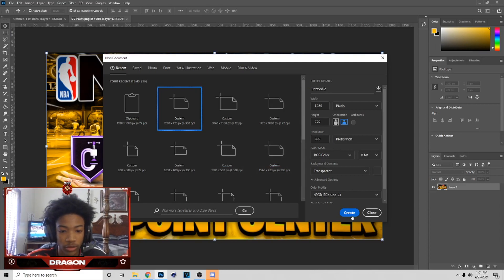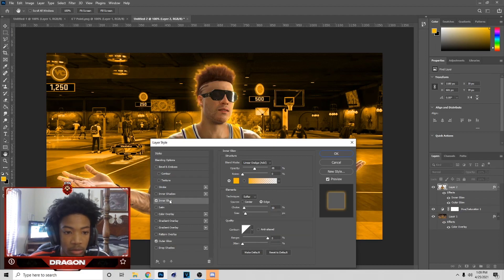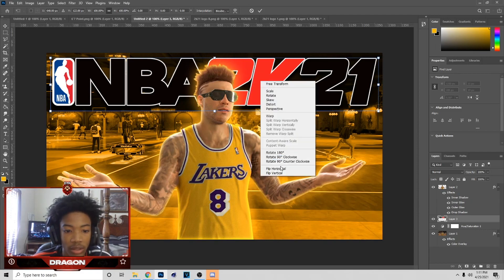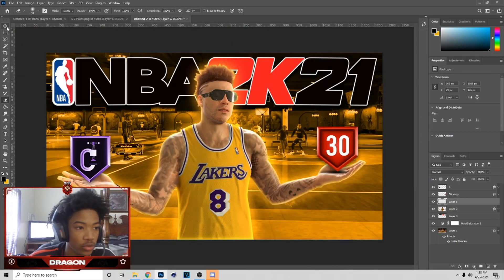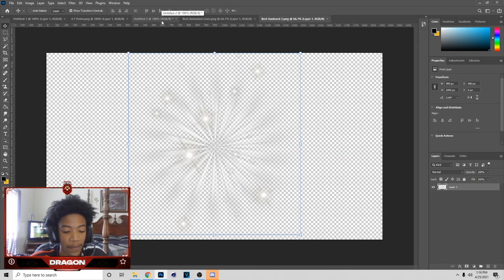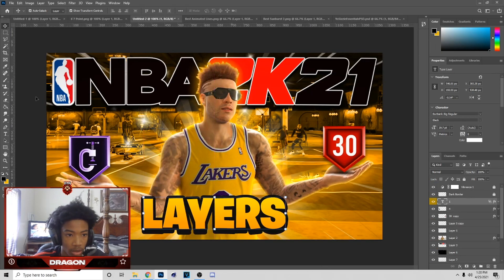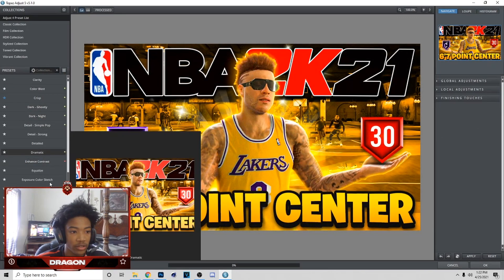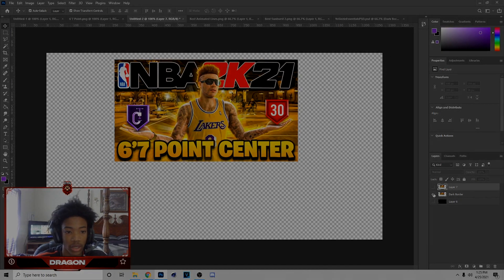Photoshop Tutorial: In Depth NBA 2K21 Thumbnail Tutorial! How To Make Fire NBA 2K21 Thumbnail!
Photoshop Tutorial: In Depth 2K Thumbnail Tutorial! How To Make 2K Thumbnail!

Xbox: NF DragonXI
PSD's
Pack used in video